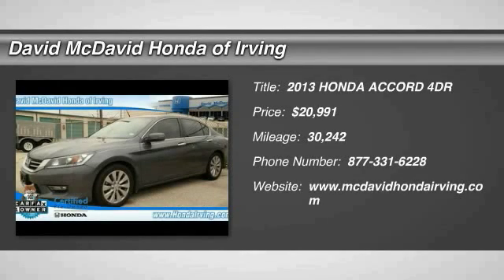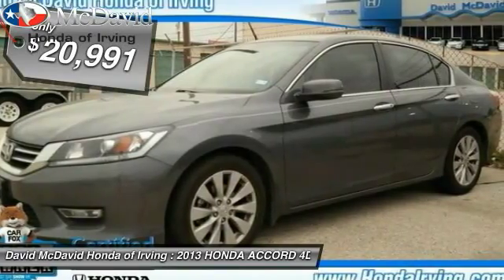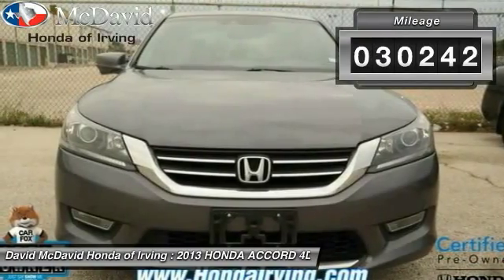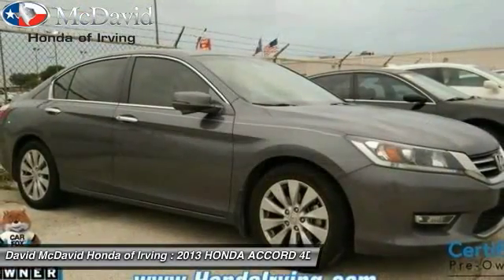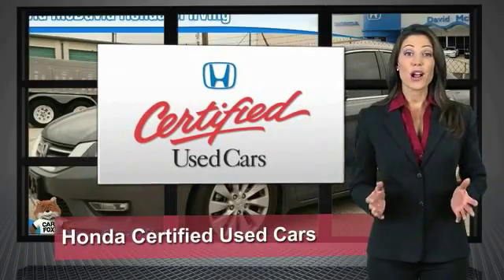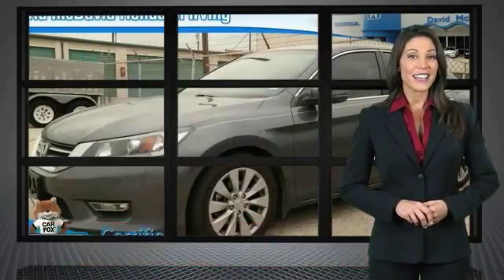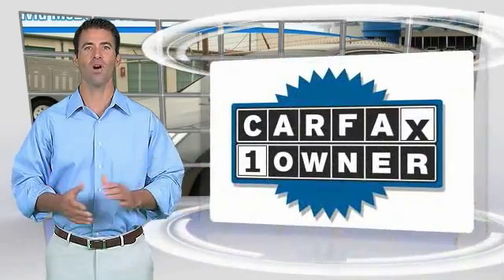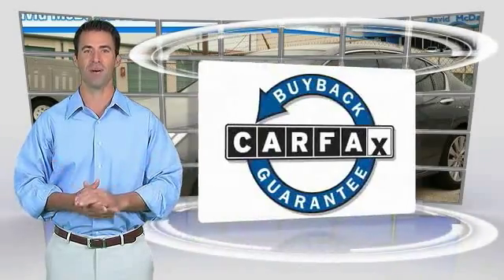2013 HONDA ACCORD Irving TX DA219657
Pick up this Gray 2013 HONDA ACCORD, available today at David McDavid Honda of Irving. Featuring Automatic transmission, it has 30242 miles. This could be the one you've been searching for.